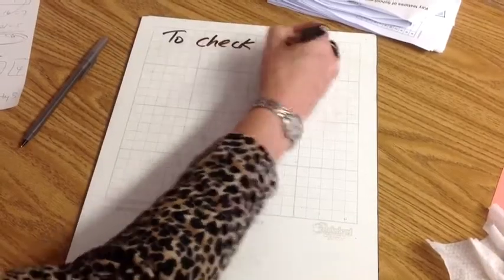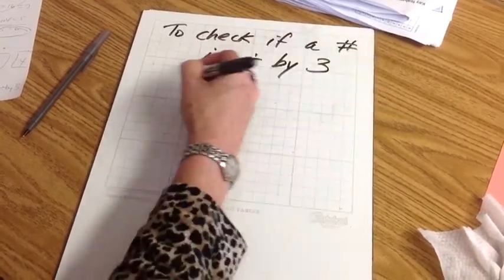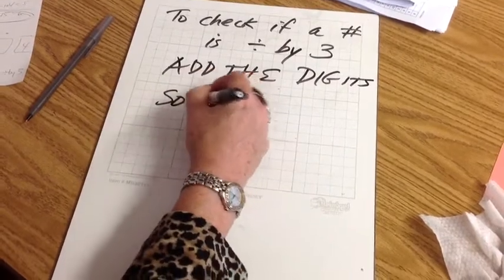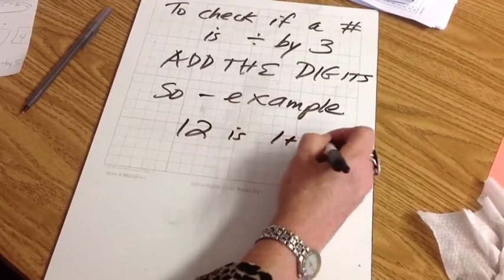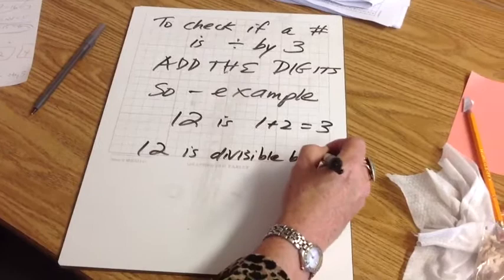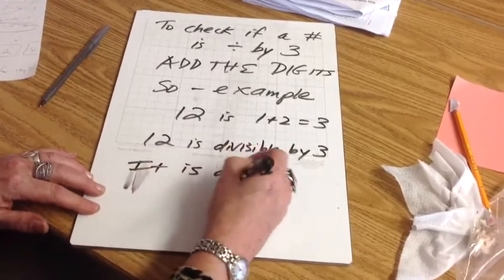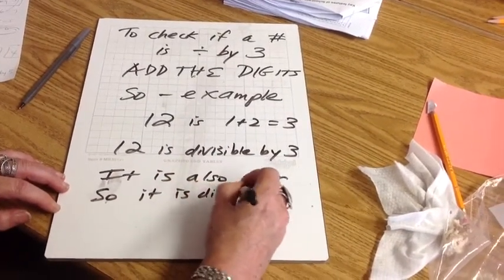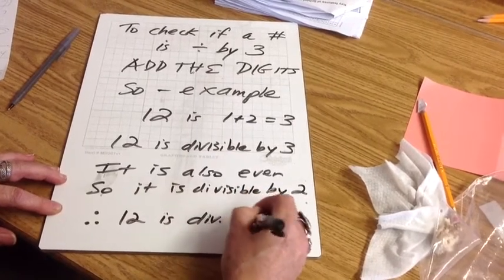Multiplication and Division Tricks.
Ms. Sullivan shares some fun tricks.